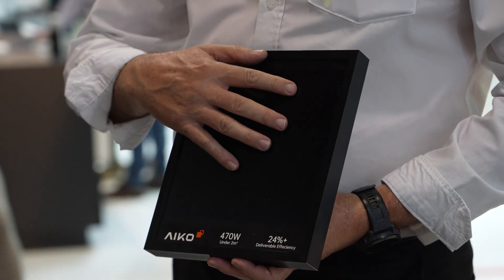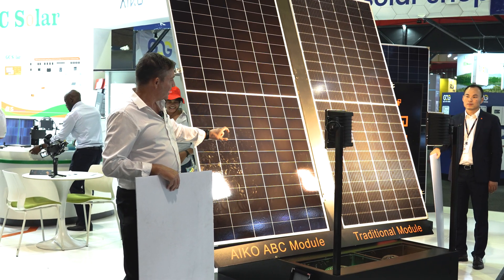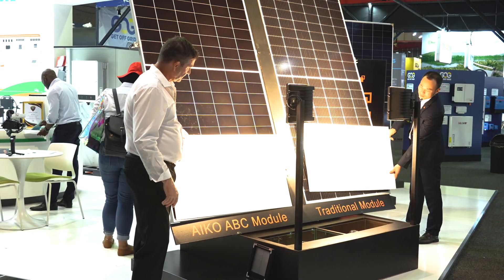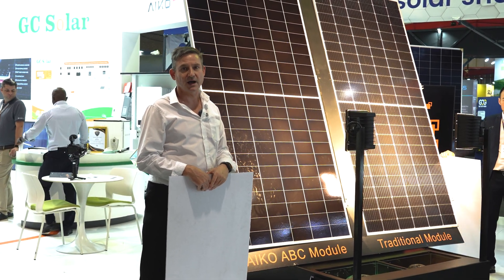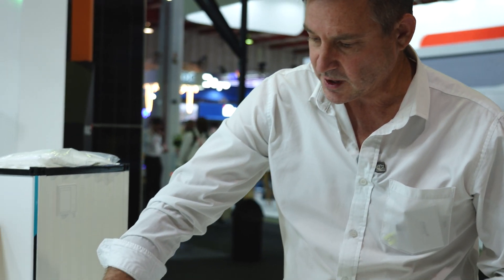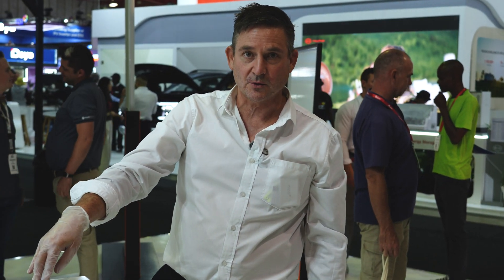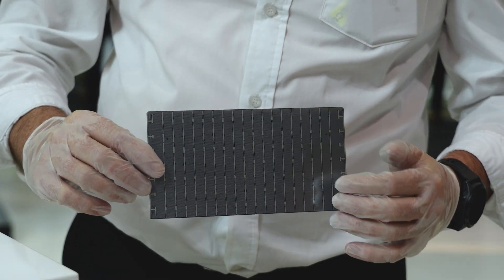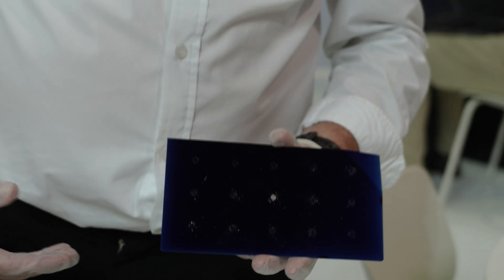AIKO PROVES YOU WRONG!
Is Your Solar Panel Holding You Back? ⚡ Aiko Has the Answer!

Join Kevin from Aiko as he introduces the revolutionary All-Back Contact Technology—setting a new standard in PV module innovation!💡

✅ Superior Performance in Partial Shading – Keeps generating power even when shaded!
✅ Unmatched Strength – Withstands impacts better, reducing micro-cracking risks!
✅ No Front Busbars – Maximized light absorption for higher efficiency!

⚡ Watch the live demonstration and see how this next-gen tech outperforms conventional Topcon modules!